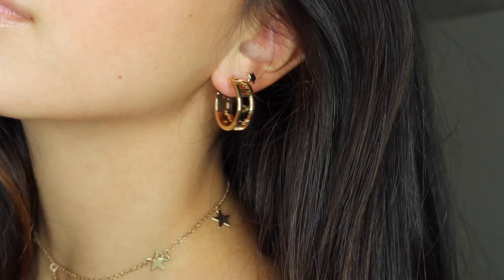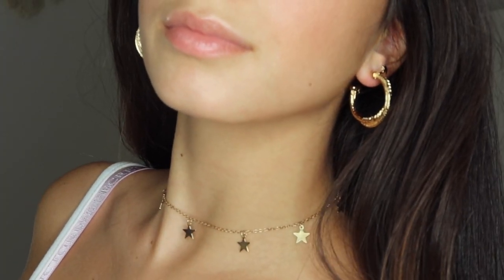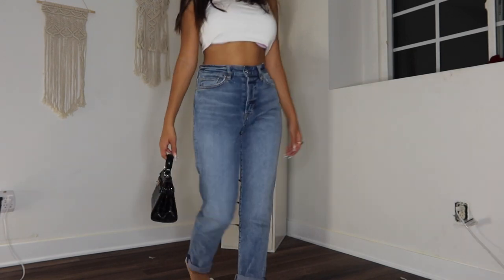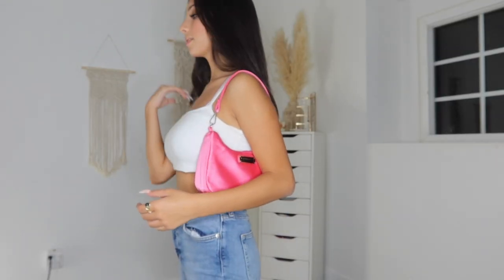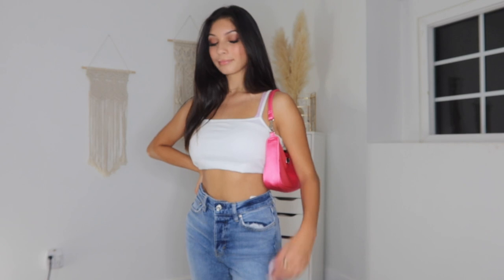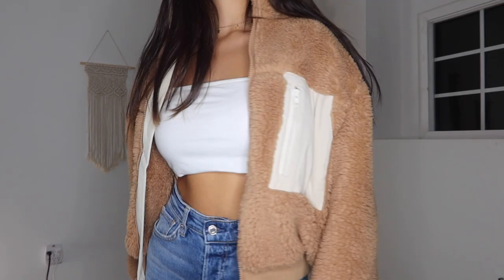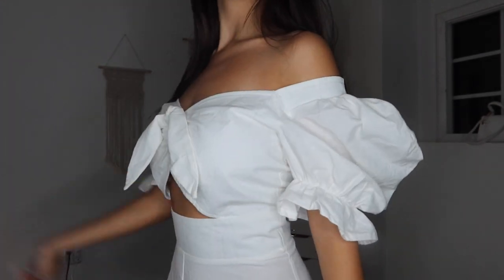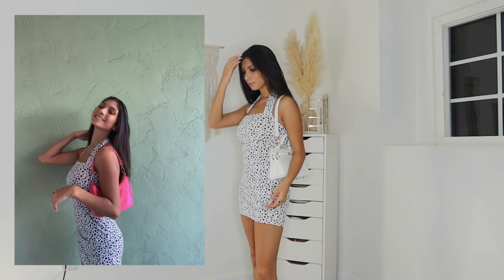MISSGUIDED TRY-ON HAUL | Lola Serrano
black crop top and split mini skirt co ord set (size 2)

muah, lola :)